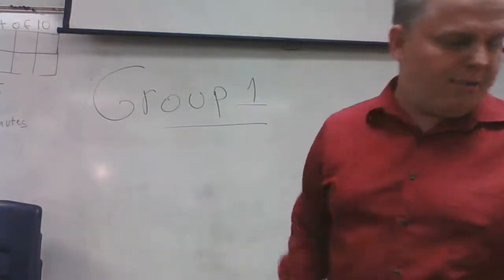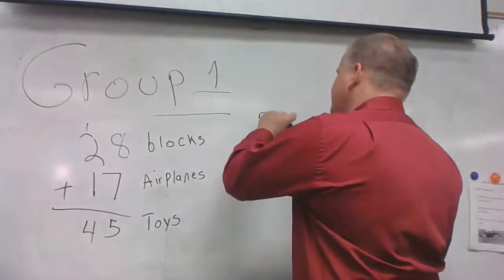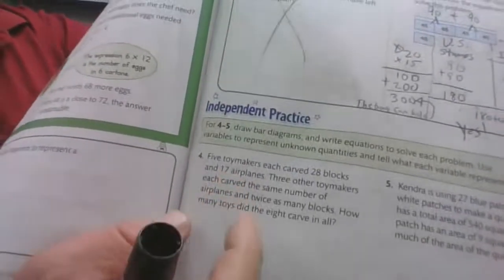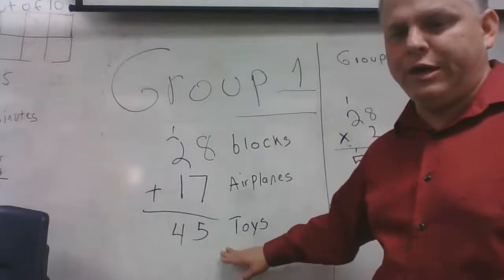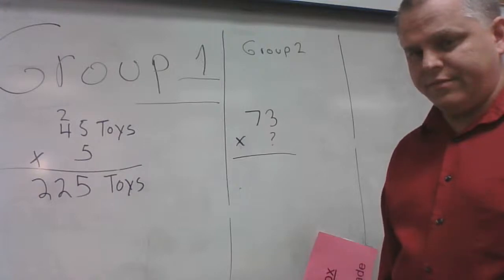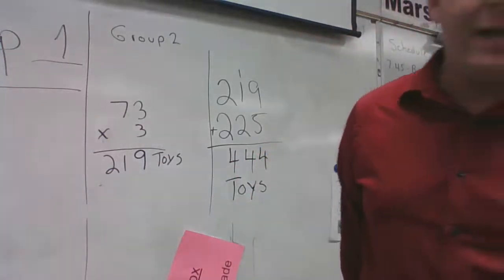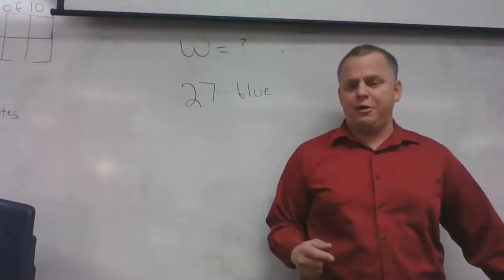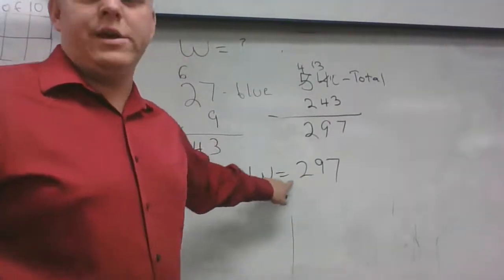45 Live presents: repeated addition and multiplication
I will go live at 3:45 with help story problems. This will last till 4:25pm.